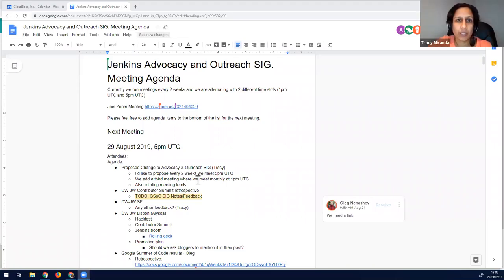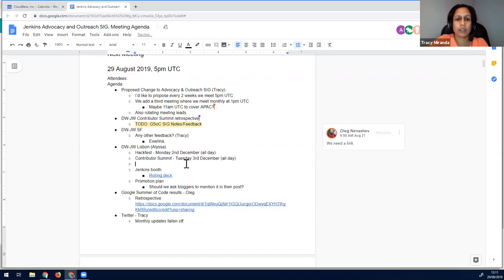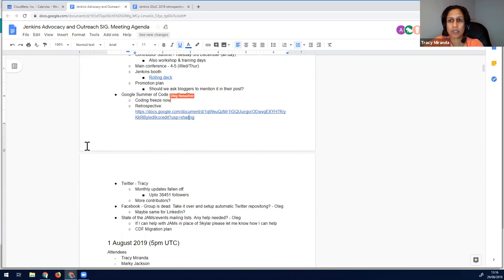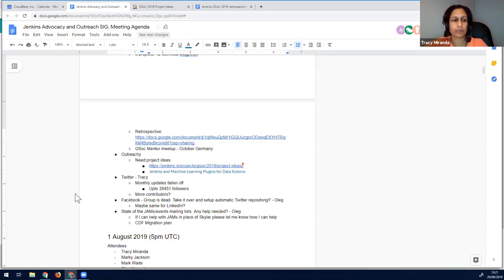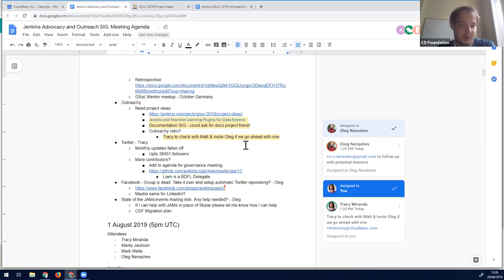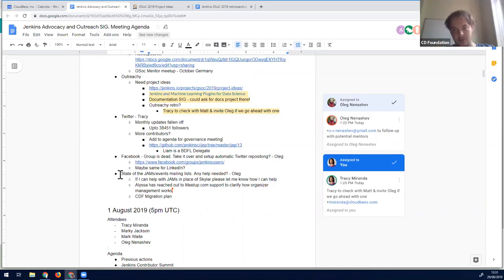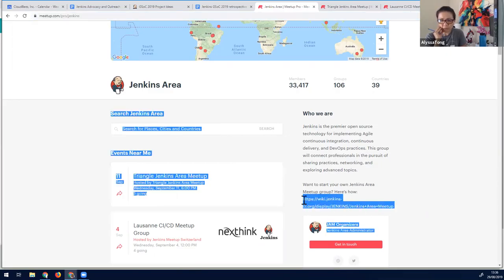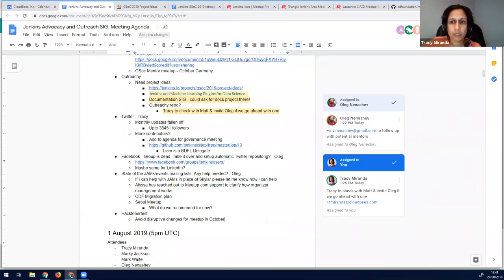Jenkins Advocacy and Outreach SIG meeting, Aug 29. 2019